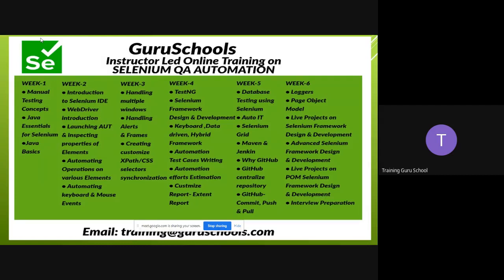Selenium QA Automation - Instructor Led Introductory Virtual Training Session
Selenium is framework for automatic testing web-based application. Selenium is composed of several components for a specific role in aiding the development of web application testing automation process. Selenium runs on all platforms. It is open-source software platform.

With our six week online training program you will learn all the advanced topics in selenium QA and we will help you in reference ready resume preparation, Vendor Interviewing Preparation, end client interview preparation and ongoing project Support

GURUSCHOOLS is providing online training classes on Selenium QA with Hands on Real time projects and certified industry experts.